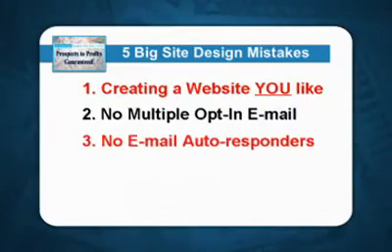Websites And 5 Mistakes